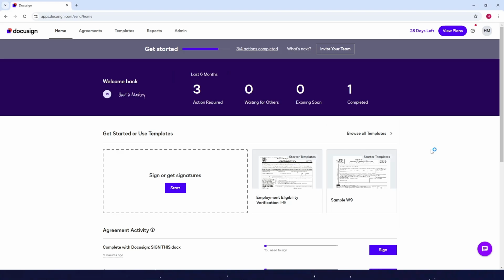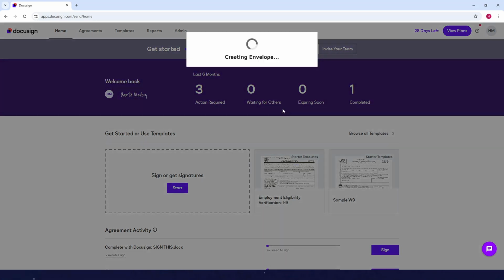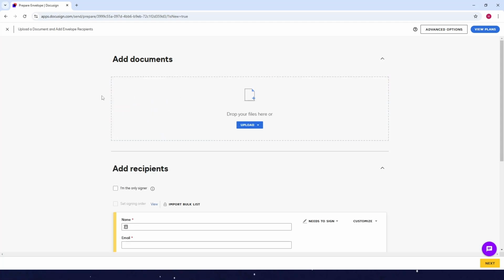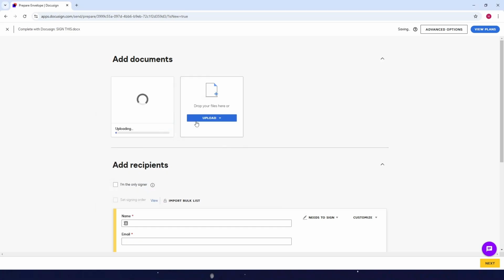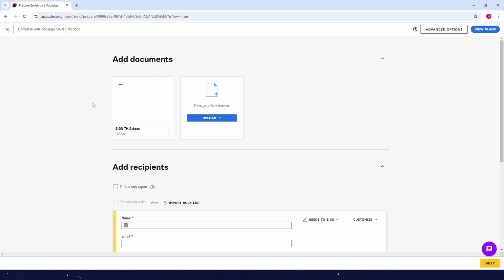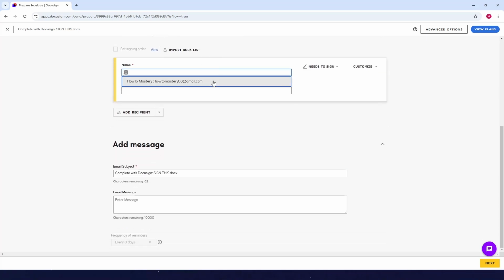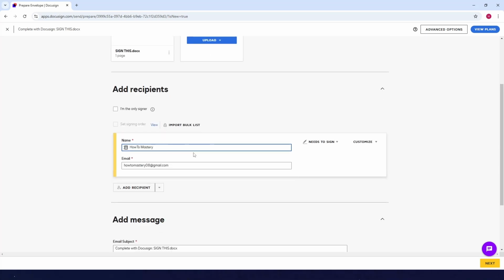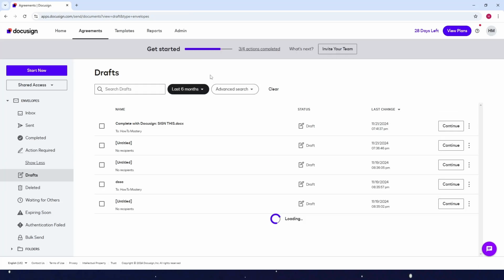How To ADD DOCUMENTS To DocuSign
In this quick Docusign tutorial, you'll learn how to add documents to Docusign easily. Whether you're new to Docusign or just looking for a refresher, this step-by-step guide will show you exactly how to add documents Docusign. Streamline your signing process by understanding all the essential steps for uploading and managing your documents on Docusign. Watch the video now and master this important feature today!